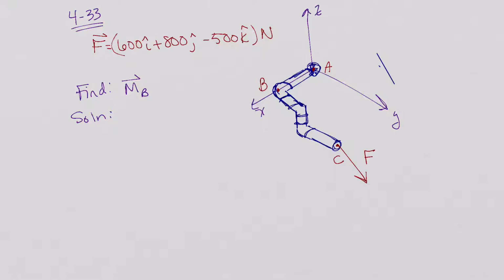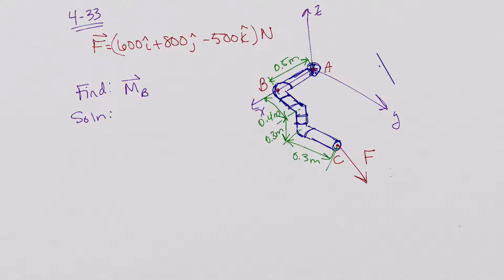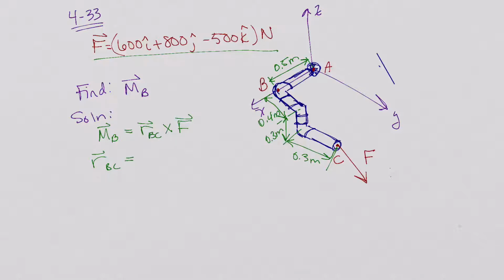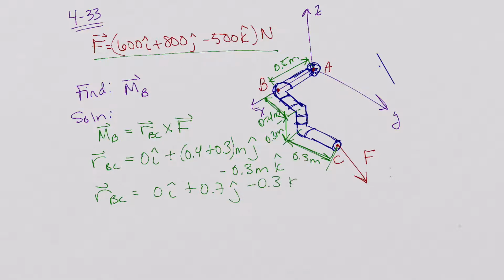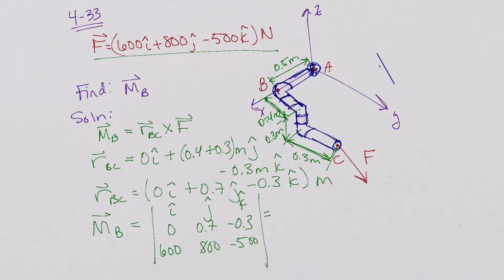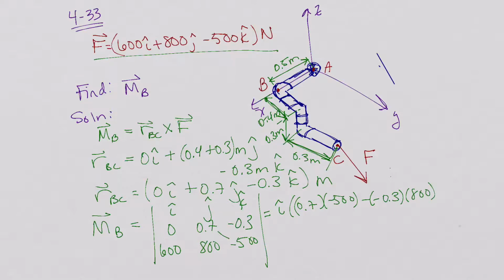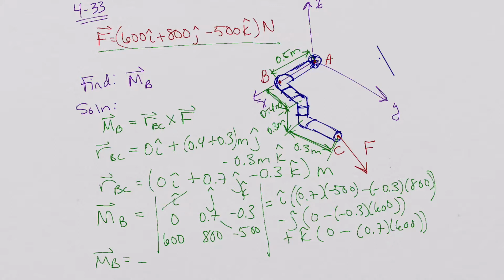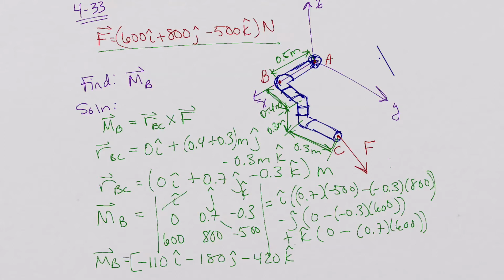prob 4 33